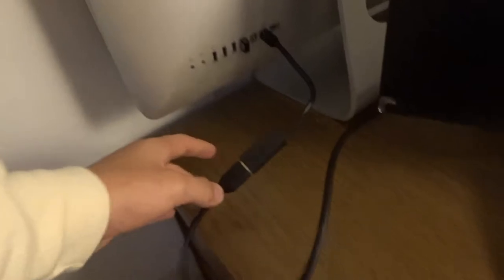GOT A PANDA HEAD